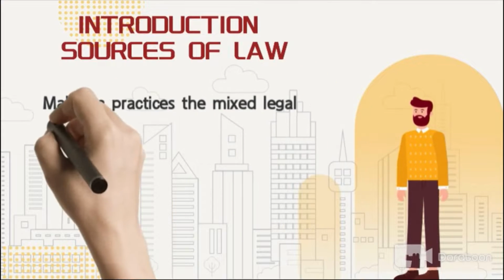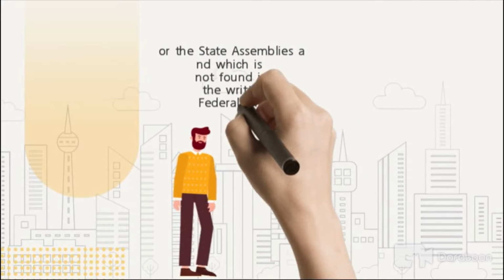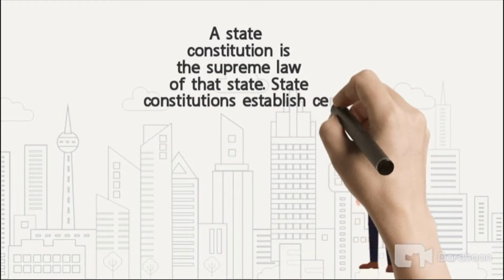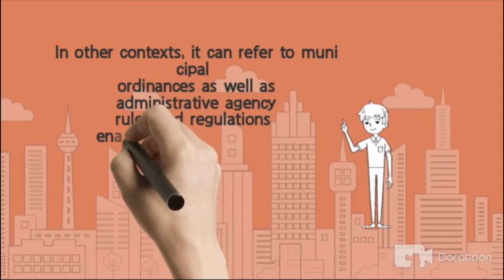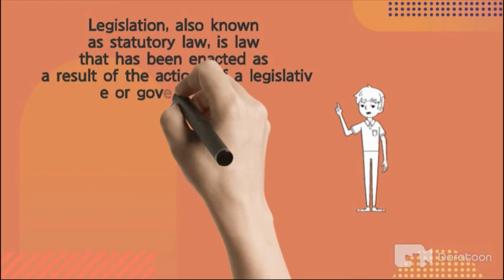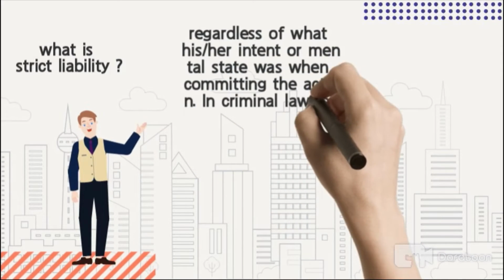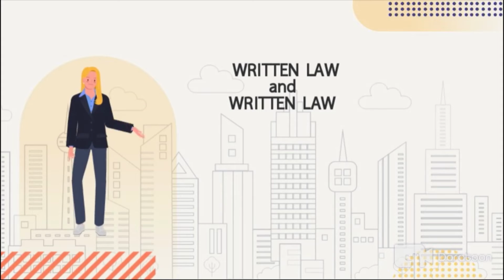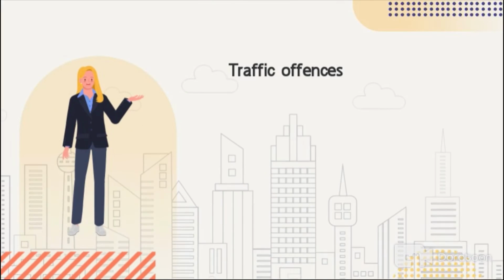Sources of Law by Group 2